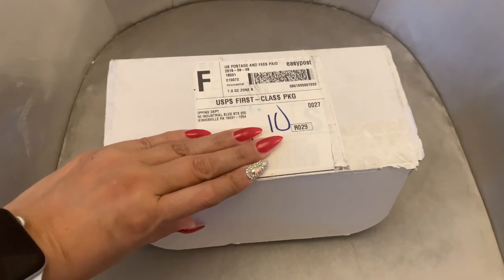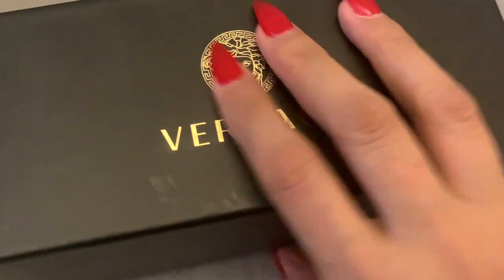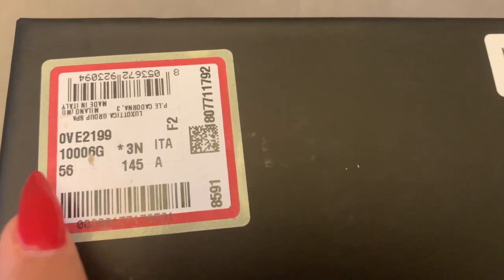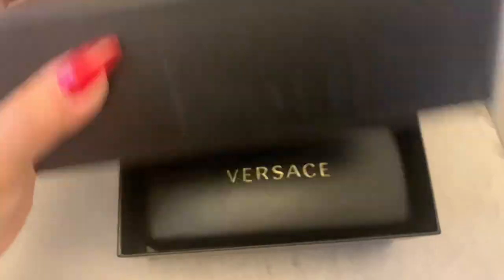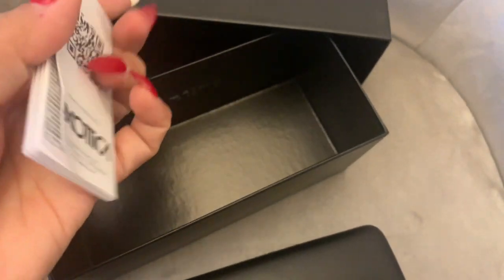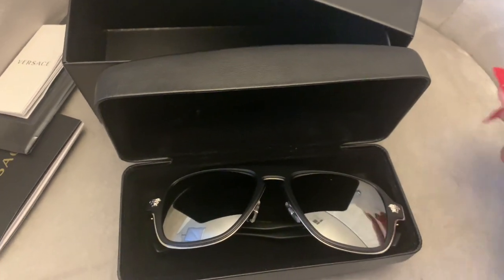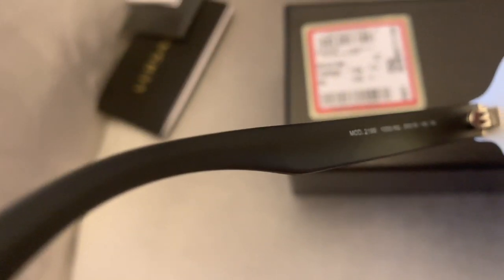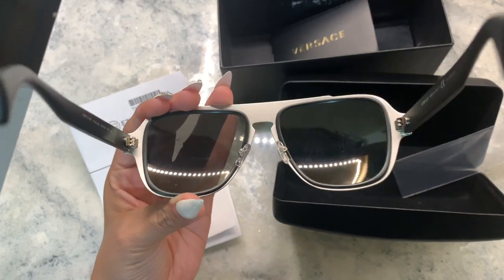EZCONTACTS VERSACE MEDUSA CHARM SUNGLASSES UNBOXING/REVIEW